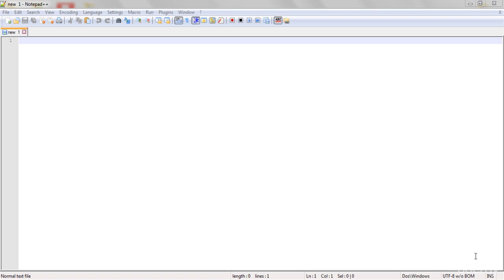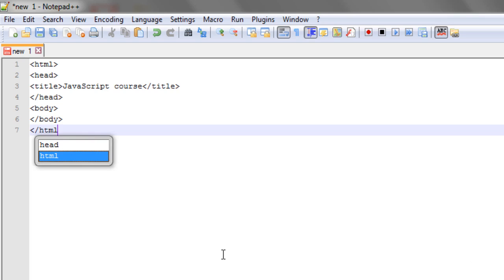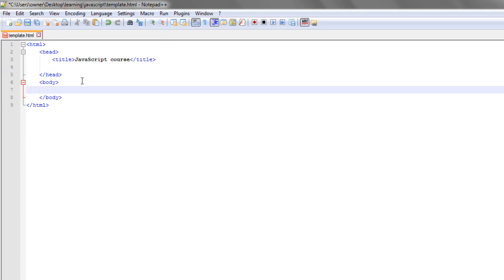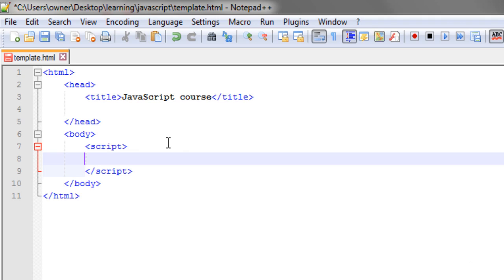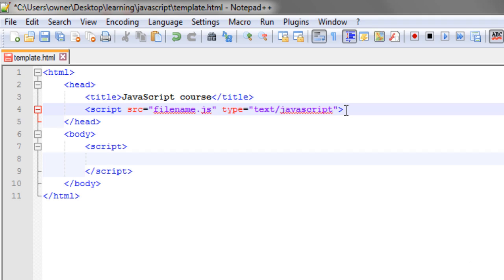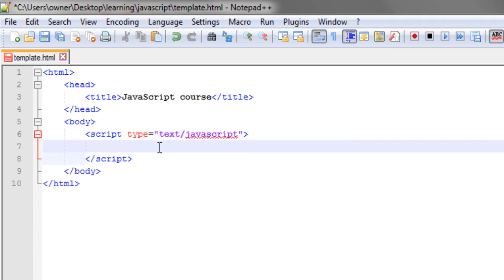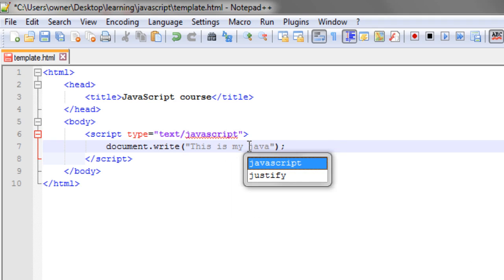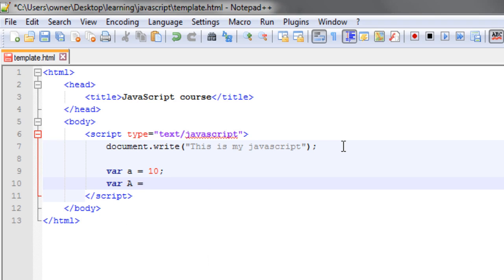JavaScript - 2 Where to write javascript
Title : JavaScript - 2 Where to write javascript

javascript tutorial,
javascript promises,
javascript game,
javascript for beginners,
javascript functions,
javascript interview questions and answers,
javascript,
javascript advanced,
javascript advanced tutorial,
javascript animation,
javascript arrays,
javascript api,
javascript application,
javascript air,
javascript animation tutorial,
javascript algorithms,
javascript by durgasoft,
javascript basics,
javascript bangla tutorial,
javascript beginner,
javascript by kudvenkat,
javascript bucky,
javascript bind,
javascript by durga sir,
javascript closure,
javascript callback,
javascript callback functions,
javascript calculator,
javascript closures explained,
javascript complete tutorial,
javascript classes,
javascript conference,
javascript course,
javascript canvas,
javascript dom,
javascript design patterns,
javascript debugging,
javascript derek banas,
javascript dom tutorial,
javascript durgasoft,
javascript debugging in chrome,
javascript developer,
javascript download,
javascript dom manipulation,
javascript events,
javascript es6,
javascript examples,
javascript event loop,
javascript essential training,
javascript explained,
javascript es6 tutorial,
javascript event listener,
javascript exercises,
javascript event handling,
o que e javascript,
html e javascript,
html5 css3 e javascript,
java e javascript,
javascript e php,
javascript form validation,
javascript full tutorial,
javascript frameworks,
javascript functional programming,
javascript fundamentals,
javascript form validation tutorial,
javascript for web developers,
javascript generators,
javascript game development tutorial,
javascript game tutorial for beginners,
javascript game engine,
javascript good parts,
javascript gui,
javascript graphics,
javascript hindi,
javascript html,
javascript hacking,
javascript hoisting,
javascript history,
javascript higher order functions,
javascript html css,
javascript html5,
javascript http request,
javascript how to make a game,
javascript in hindi,
javascript interview,
javascript inheritance,
javascript interview questions and answers for experienced,
javascript in 12 minutes,
javascript in telugu,
javascript in urdu,
javascript json,
javascript jquery,
javascript java brains,
javascript json tutorial,
javascript jasmine,
javascript jobs,
javascript jquery tutorial,
javascript jabber,
javascript jquery ajax,
javascript json parse,
javascript kudvenkat,
javascript khmer,
javascript khan academy,
javascript keyboard events,
javascript kyle simpson,
javascript keylogger,
javascript koans,
javascript karma,
javascript kids,
javascript kaushik,
javascript loops,
javascript lecture,
javascript lessons,
javascript login,
javascript libraries,
javascript loops and arrays,
javascript learn,
javascript lynda,
javascript live coding,
javascript login system,
javascript module pattern,
javascript mvc,
javascript modules,
javascript map,
javascript methods,
javascript mvc tutorial for beginners,
javascript mysql,
javascript master,
javascript math,
javascript memory leak,
javascript new boston,
javascript node.js,
javascript namespace,
javascript navigation menu,
javascript node.js tutorial,
javascript ninja,
javascript new,
javascript nptel,
javascript node,
javascript netbeans,
javascript object oriented programming,
javascript objects,
javascript oops concepts,
javascript object oriented programming tutorial,
javascript oops,
javascript oop tutorial,
javascript onclick function,
javascript overview,
javascript objects explained,
javascript objects tutorial,
o'reilly javascript,
como baixar o javascript,
como habilitar o javascript,
como usar o javascript,
como desativar o javascript,
java o javascript,
javascript prototype,
javascript projects,
javascript programming,
javascript promises explained,
javascript prototype explained,
javascript patterns,
javascript projects for beginners,
javascript prototype inheritance,
javascript podcast,
javascript quiz,
javascript quentin watt,
javascript questions,
javascript quick,
javascript quiz tutorial,
javascript quick tutorial,
javascript questions and answers,
javascript queryselector,
javascript queue,
javascript query string,
q promises javascript,
javascript q,
javascript regular expressions,
javascript reduce,
javascript regex,
javascript return,
javascript recursion,
javascript regular expressions tutorial,